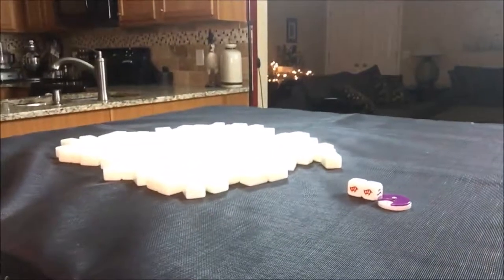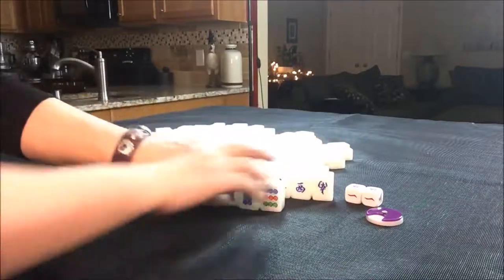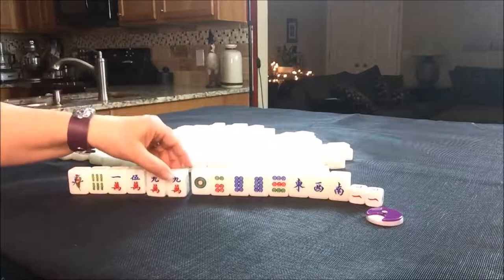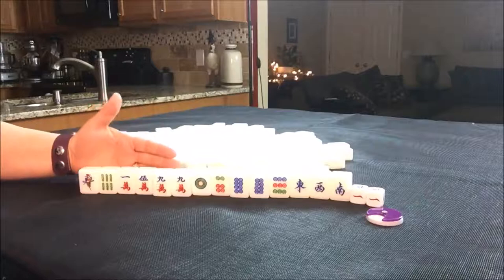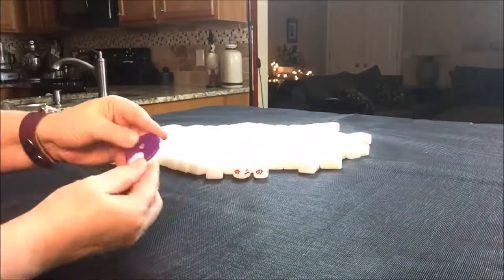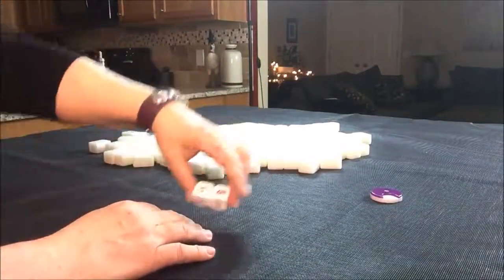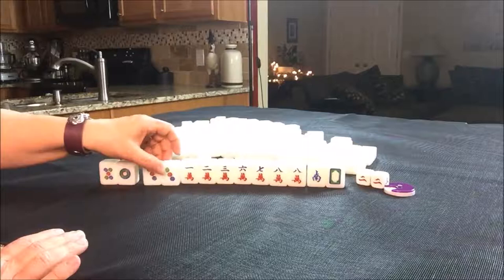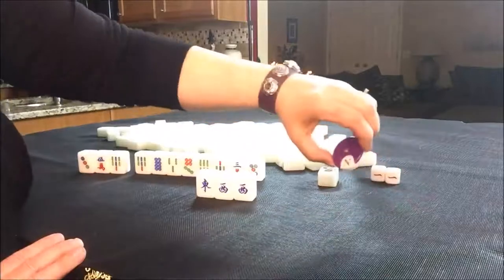Hong Kong Mahjong Random Pulls 20180105